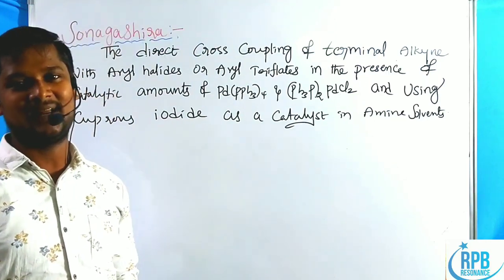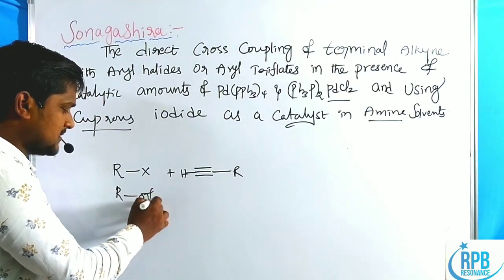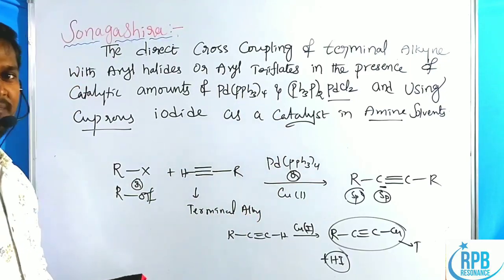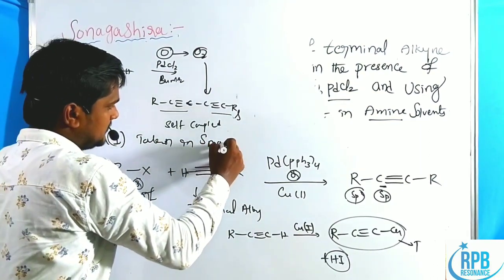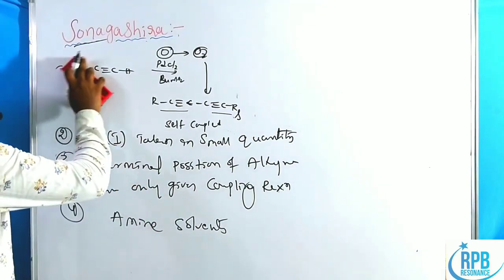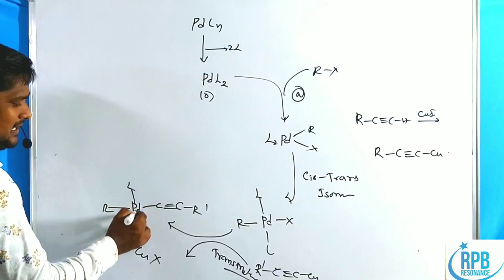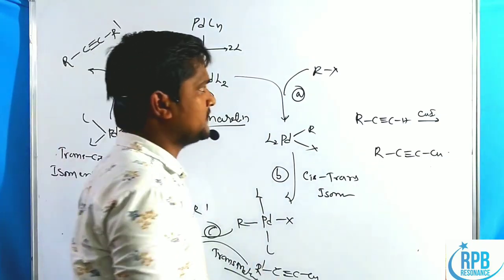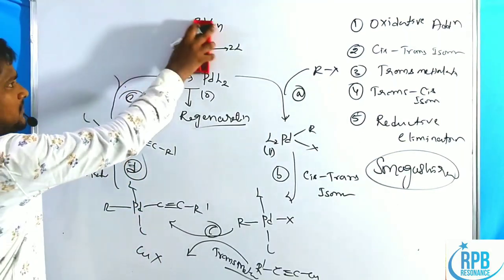Sonagashira Cross Coupling Reaction - Many problems with detailed solutions - CSIR-NET,GATE,JAM...